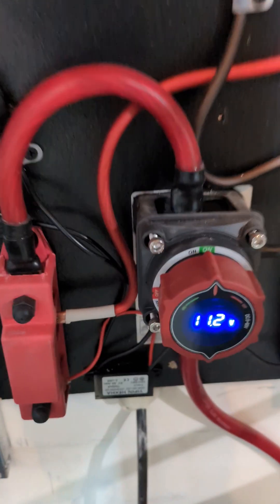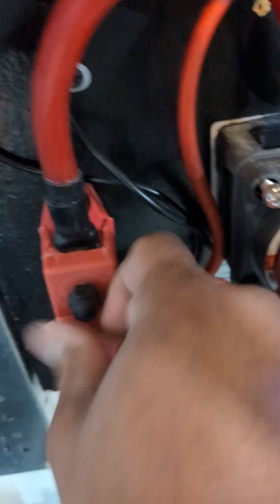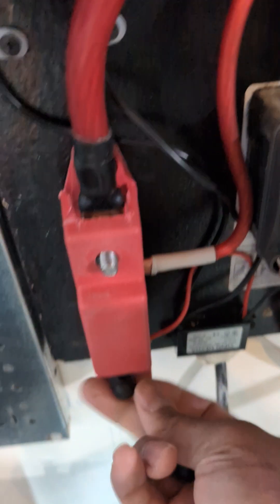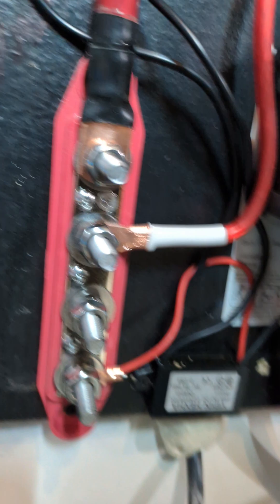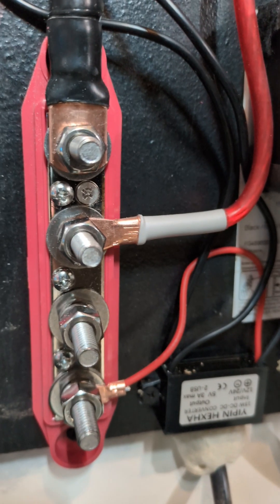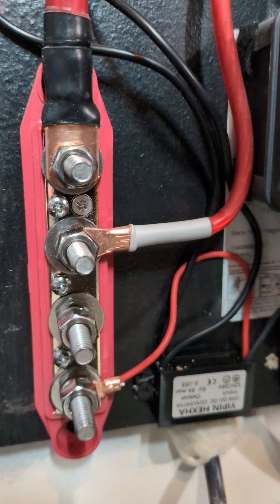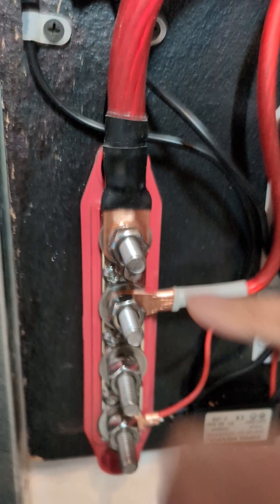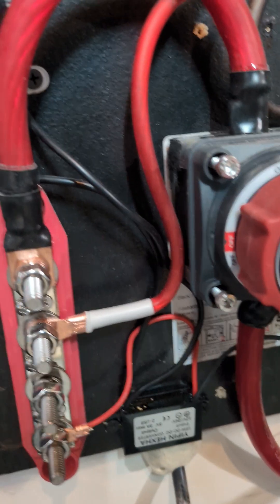Essential solar power Electric bus bars explained